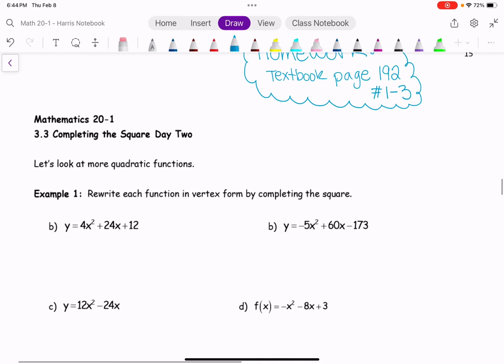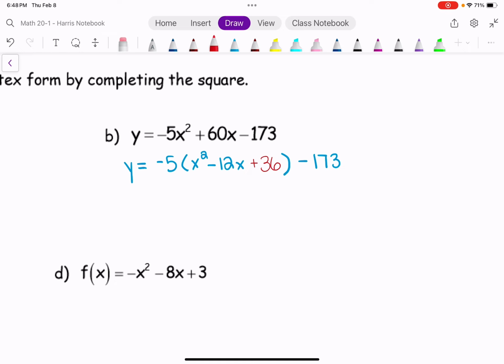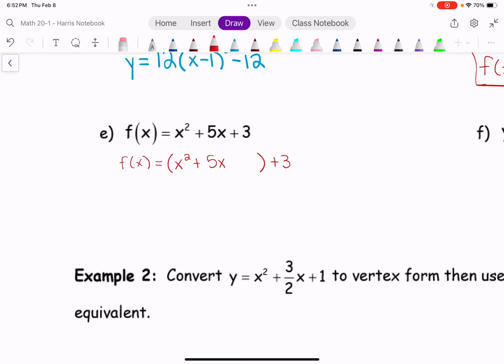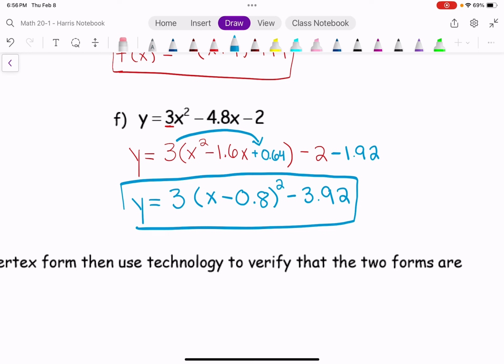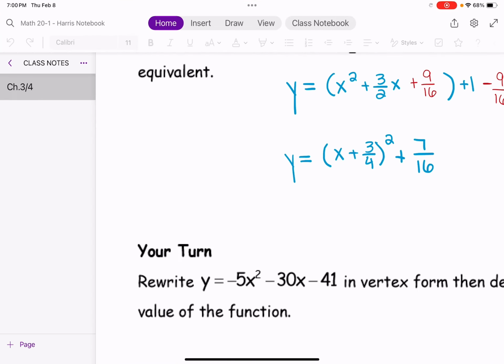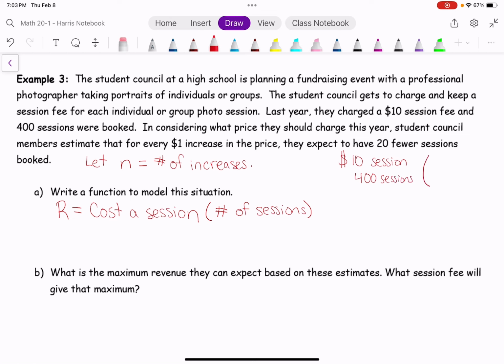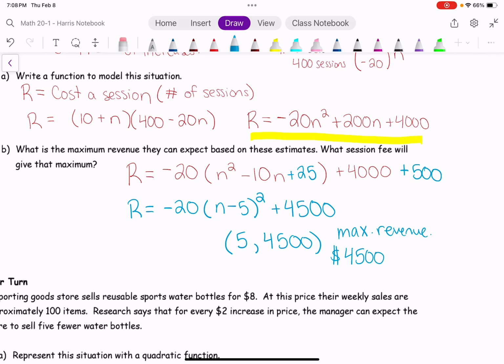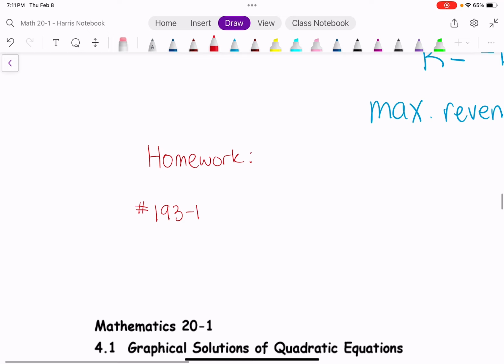Harris 20-1 completing the square